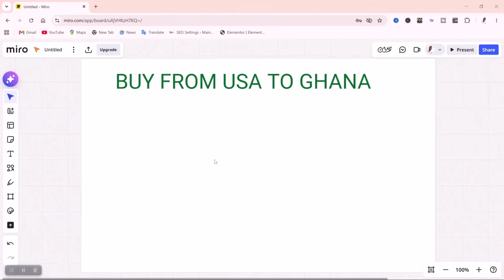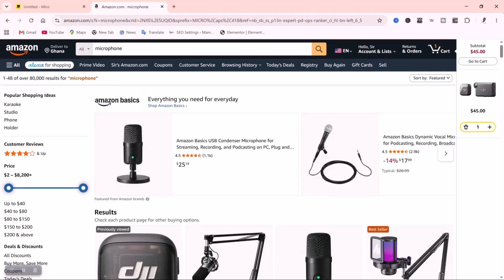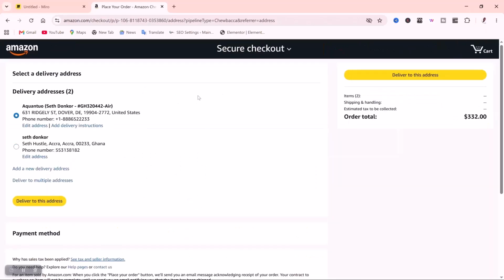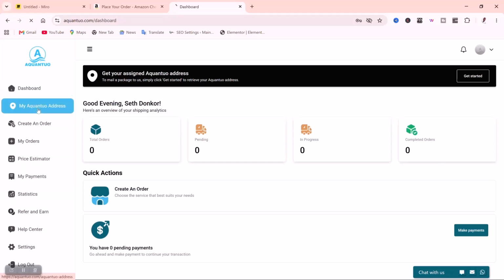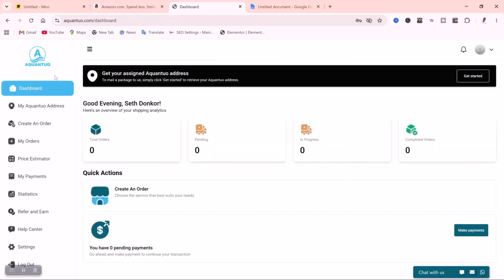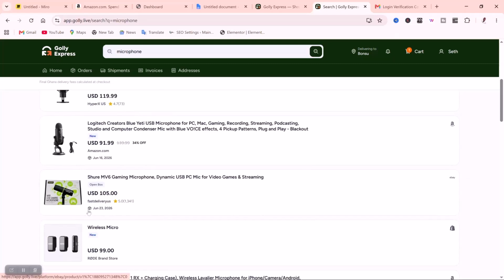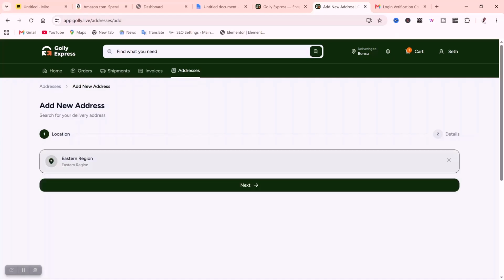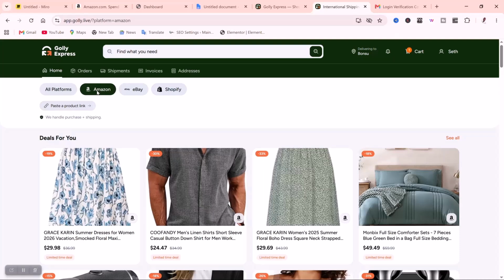How to Buy from Amazon and Ship to your doorstep in Ghana for Cheap using Mobile Money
How to Buy From Amazon & Ship to Your Doorstep in Ghana Using Mobile Money! Want a reliable step-by-step USA to Ghana importation tutorial? In this video, I break down the exact strategy on how to buy from Amazon and ship to your doorstep in Ghana using mobile money (momo) or virtual cards, ensuring you can run a profitable online business or safely shop from the US.

If you have been looking for the ultimate guide to US importation to Ghana, this comprehensive training covers the best shipping agents, freight forwarders, and hidden local delivery options available right now.

👇 TIMESTAMPS 👇
0:00 - Introduction to US Importation (5 Key Steps)
1:04 - Method 1: Sourcing and Browsing Products on Amazon
2:17 - How to Get a Virtual Card for US Payments in Ghana
2:45 - Setting Up a Shipping Forwarder for African Delivery
3:30 - How to Copy & Format Your US Shipping Address
4:44 - Method 2: Sourcing Amazon & eBay Items Directly via Shipping Agents
5:50 - Reading Product Conditions & Adding Items to Cart
7:02 - Configuring Your Local Ghana Delivery Address
7:52 - Payment Methods: Paying with Mobile Money (Momo) or Card
8:18 - Understanding Air Freight Shipping Fees & Warehouse Cost Estimates

Whether you are a beginner starting a mini-importation business or just want to buy individual items from eBay, Shopify, or Amazon straight to Accra, this blueprint gives you the exact setup you need. We look at air shipping vs. sea shipping, how to calculate warehouse weight fees, and how to avoid high costs.

Make sure to watch until the very end to see how to claim your doorstep delivery!